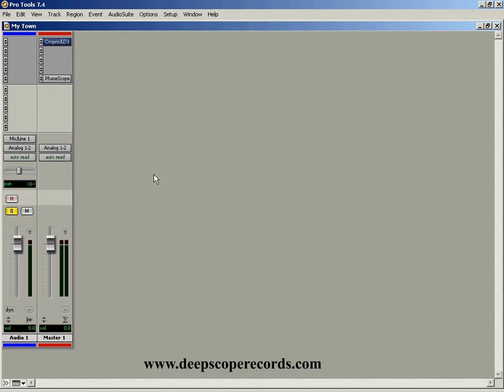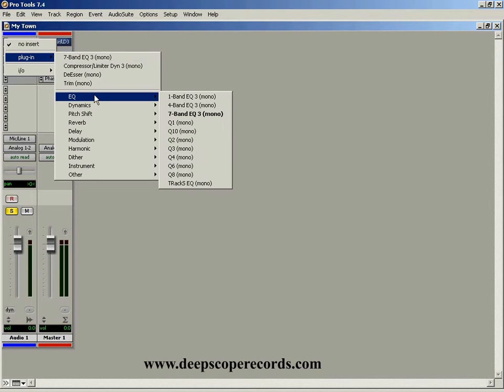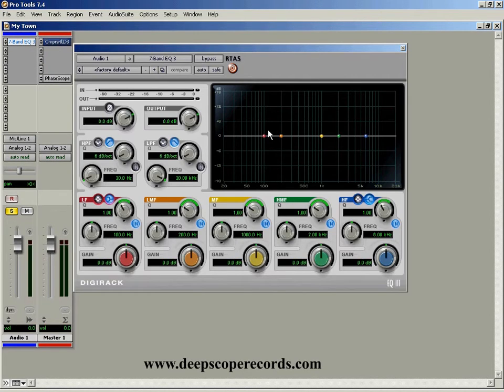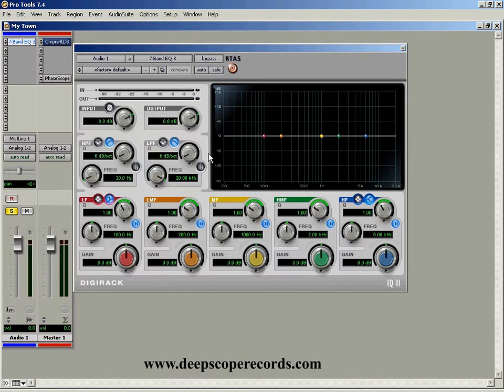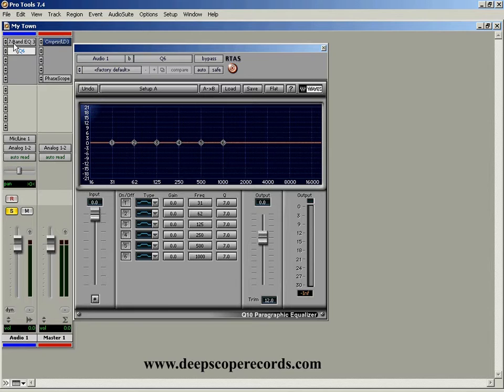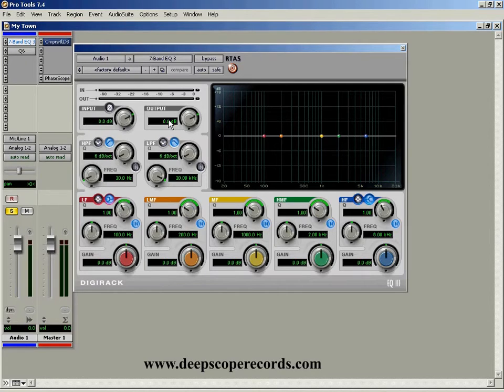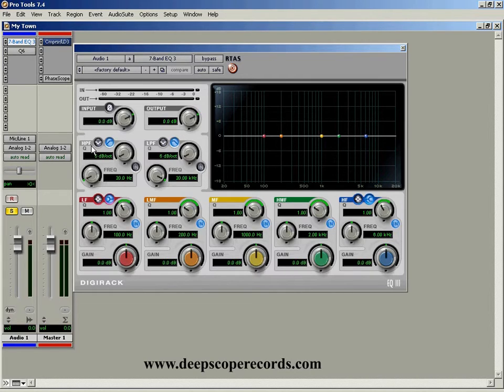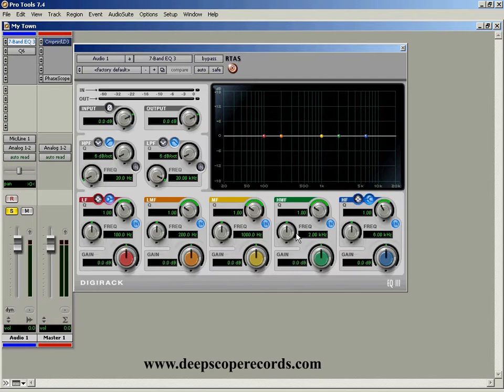Using EQ (Equalization) Part 1 of 3